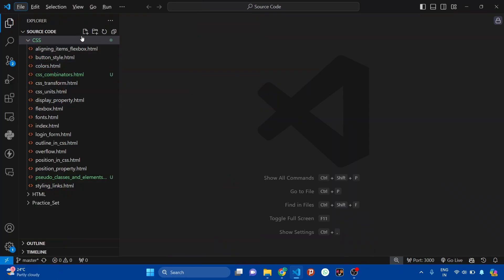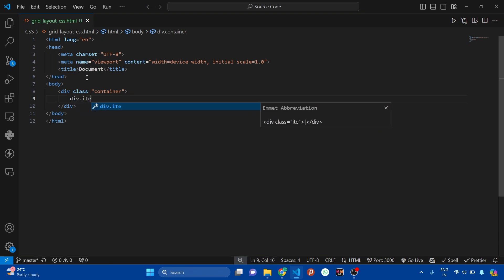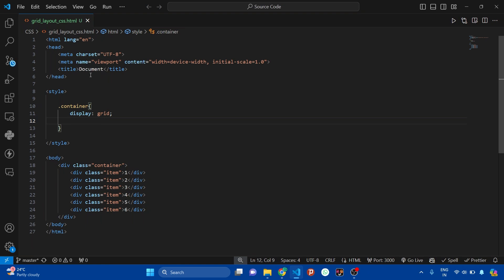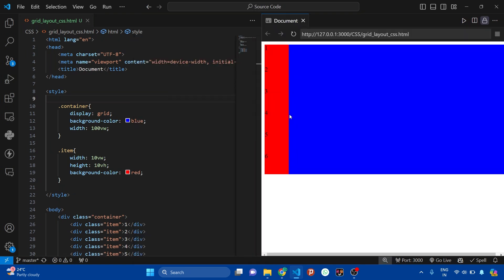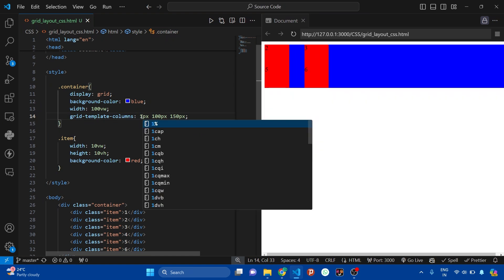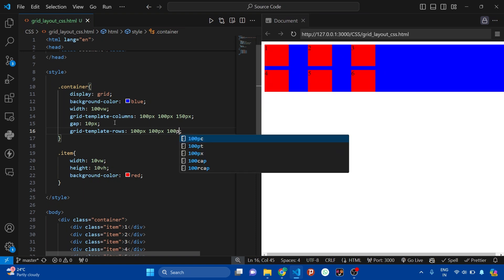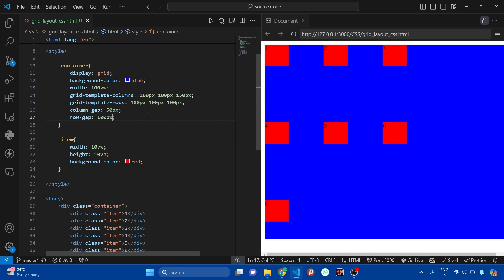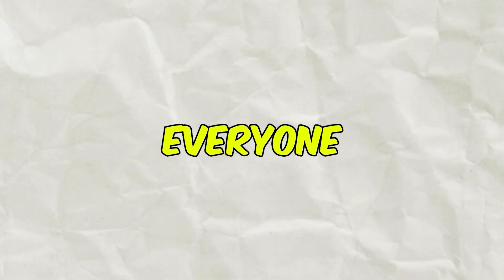Exploring Grid Layout in CSS | HTML and CSS Beginners Guide | IMS Coding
In this video, I'll talk about Grid Layout in CSS | HTML and CSS Beginners Guide | IMS Coding

html course for beginners
most used html tags
what is html tags
top html tags
top 5 html tags
html tutorial

Thank you for being a part of IMS Coding. Let's embark on this coding adventure together!